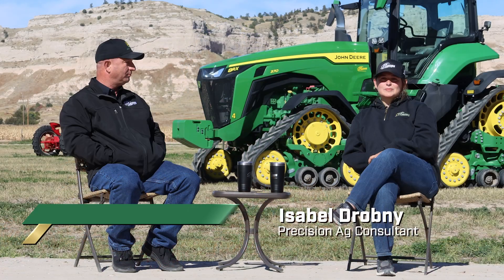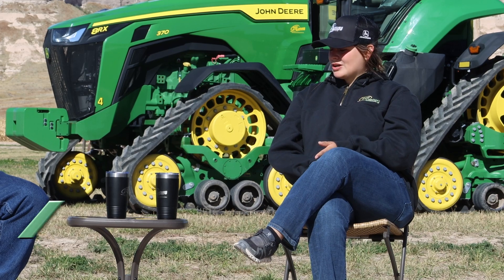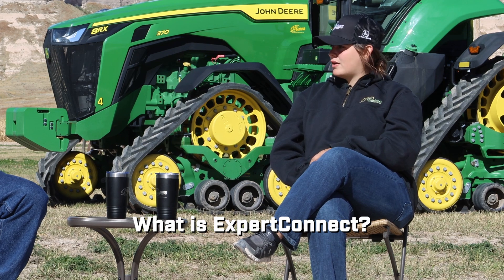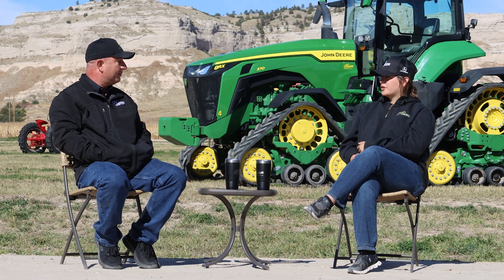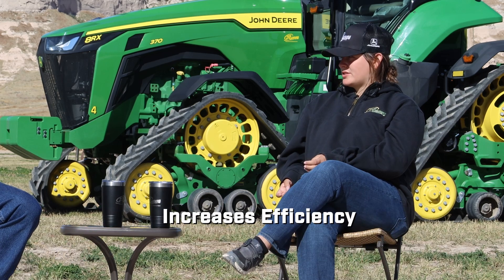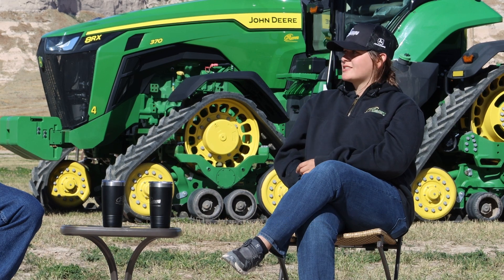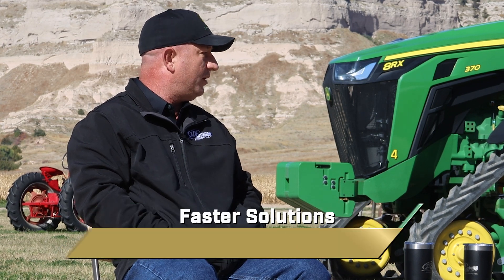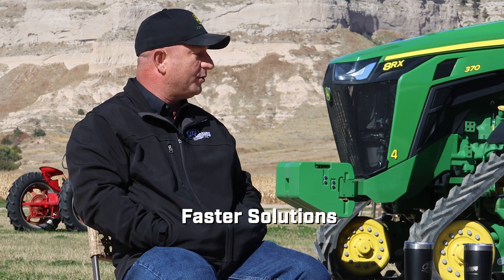Faster Solutions With John Deere's ExpertConnect - Improving The Customer Experience - FarmCast Ep15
Welcome to the FarmCast!  In this episode, Andy Hansen introduces ExpertConnect, our Precision Agriculture team's latest tool for streamlined customer support. With a centralized phone number, customers connect with one of our three experts on call, and voicemails are transcribed for quick responses. ExpertConnect offers the flexibility of video calls, and customers can choose their preferred expert. The app ensures easy ticket tracking, enhancing self-guided issue resolution. Beyond individual expertise, the system enables seamless collaboration within our team, facilitating quick transfers to the right department. It's not just about support; ExpertConnect allows proactive issue tracking directly to John Deere for improved product quality.

Visit 21stCenturyEquipment.com